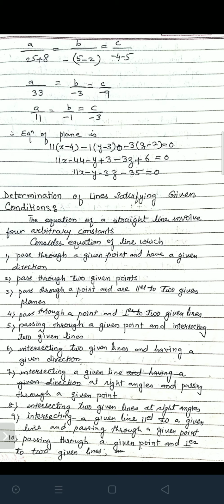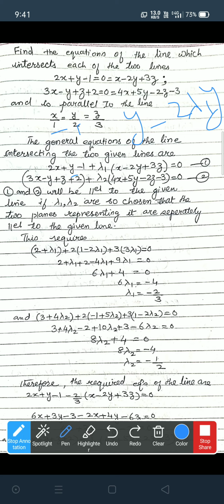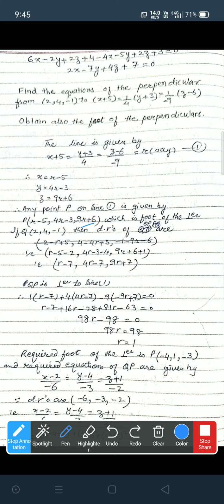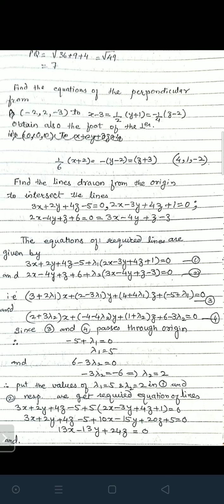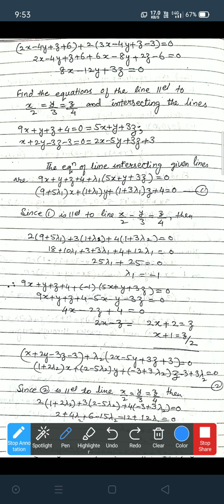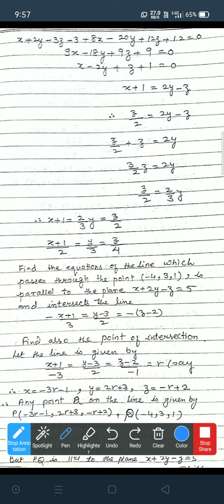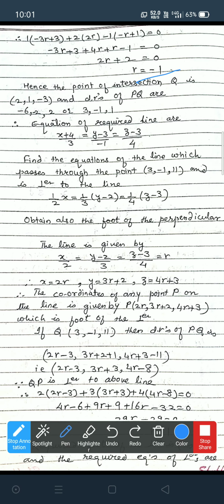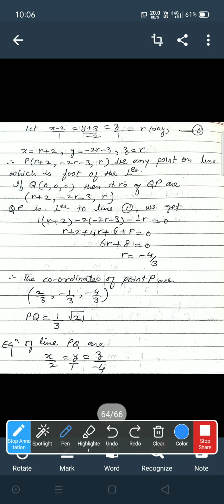B.Sc.I MAT-202 Exercise on Right Line lecture by Syeda Farra Fatima Nahri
Milliya Arts Science and Management Science College Beed-Maharashtra